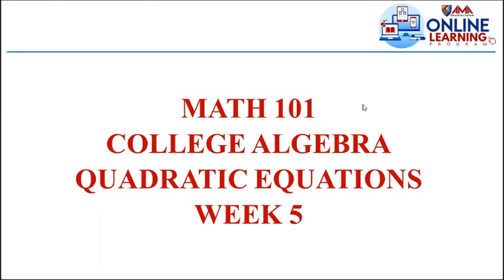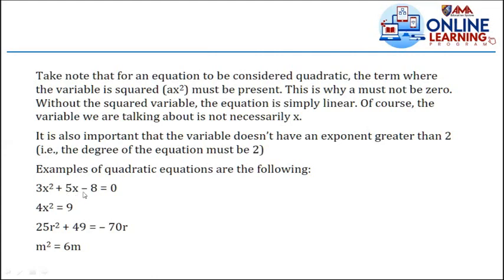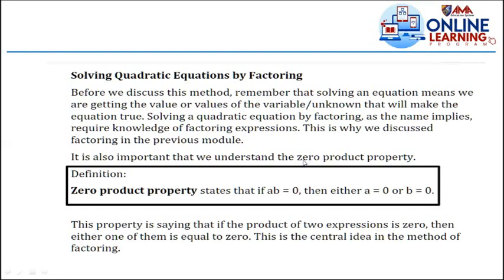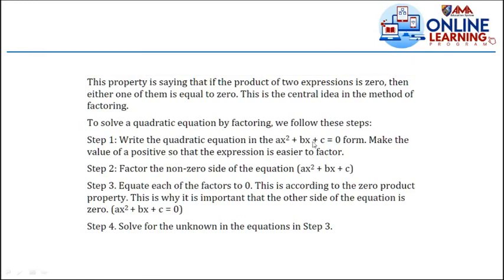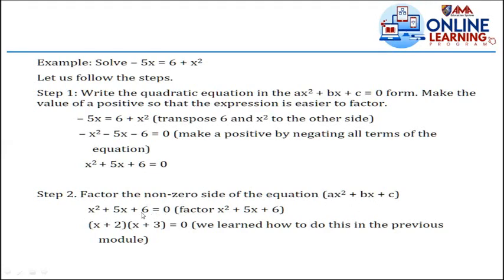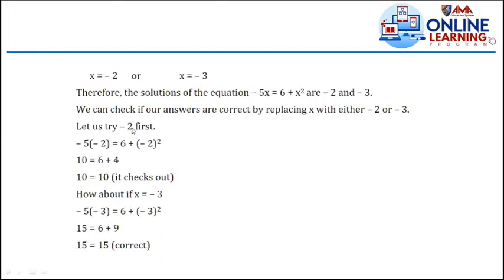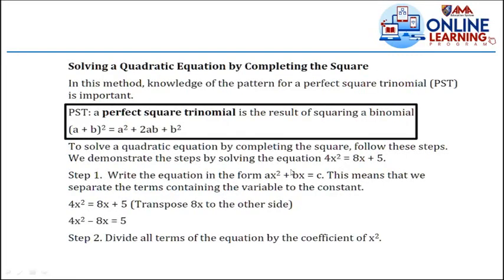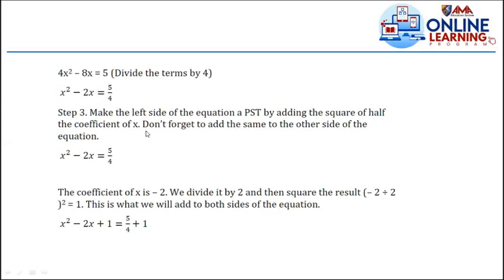College Algebra - Quadratic and Absolute Equations (Part 1)